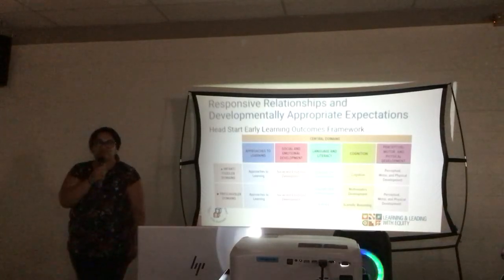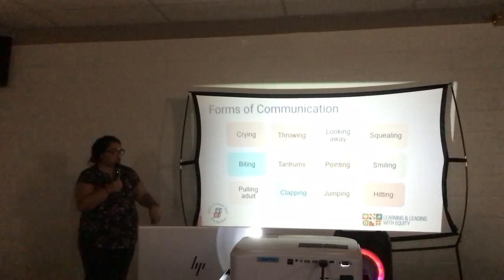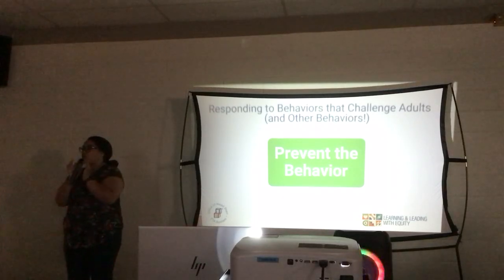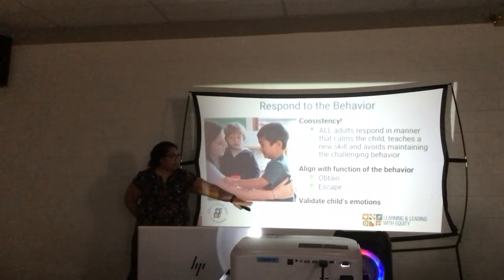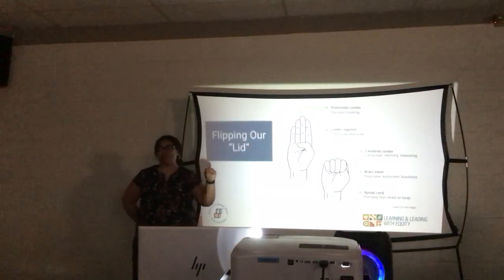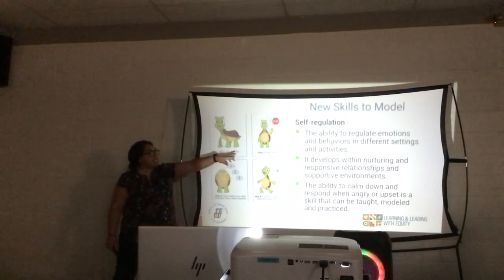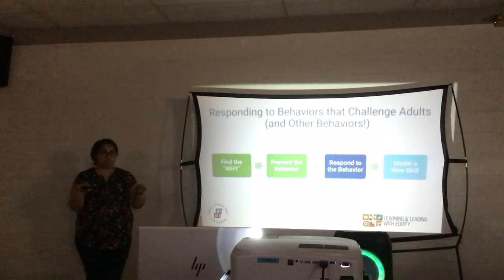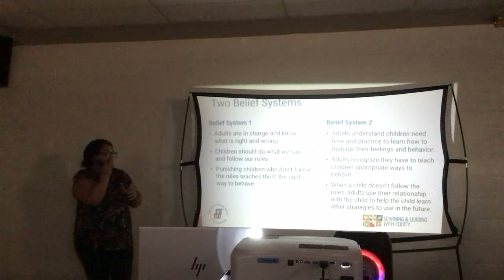Positive Guidance Training by Terina